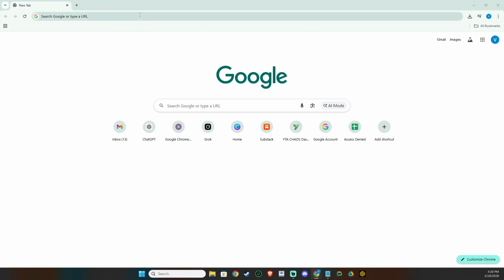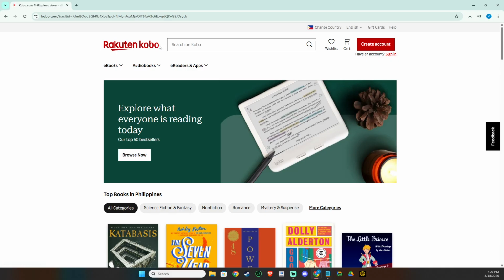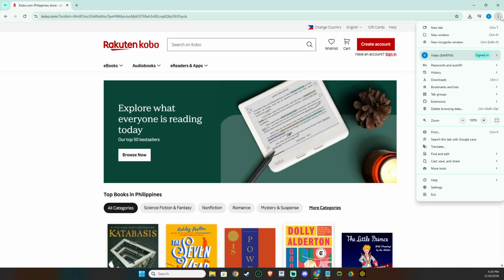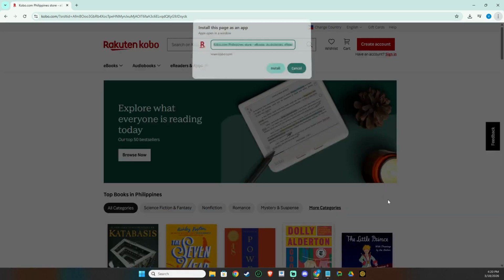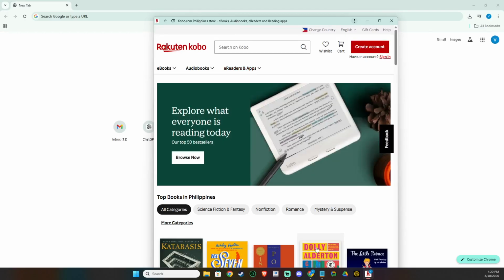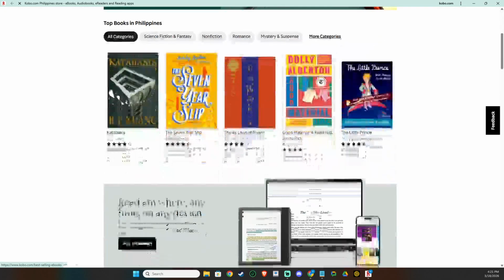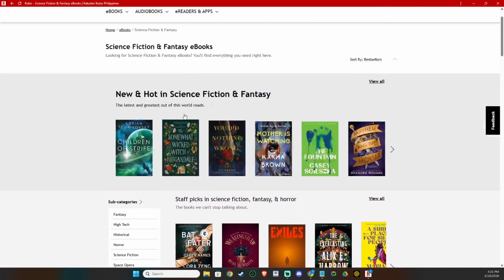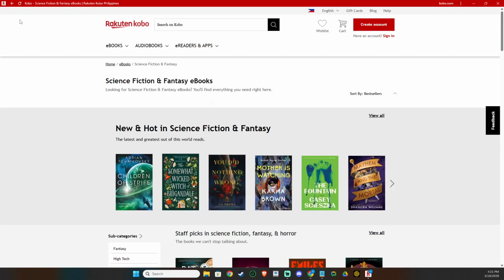How To Install Kobo Desktop App [2026 Full Guide]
How To Install Kobo Desktop App

In this video, we guide you through the process of downloading and installing the official Kobo Desktop app on your PC or Mac. We examine the operating system compatibility baselines, localized region parameters, and local file storage directories required to build an offline reading environment. We focus on pulling the official installation setup package directly from the Kobo eReader support servers, running the desktop installer wizard, and authenticating your e-reader profile.

Failing to install the application properly or managing local syncing boundaries can result in account authentication loops, frozen library updates, or e-reader deployment failures when trying to sync an older Kobo device over a USB connection. Understanding how to execute the deployment configuration, navigate your local application directories, and manage your account credentials ensures a stable setup, keeping your complete library of digital books and annotations perfectly organized.

Technical Specs:
Software: Kobo Desktop; Feature: Installation & Device Deployment

How To Install Kobo Desktop App, Install Kobo Desktop App, download kobo desktop app for pc, how to install kobo on mac, Rakuten Kobo, Kobo Desktop, install kobo setup wizard error, fix kobo desktop app not working, download official kobo windows 11 installer, connect kobo ereader via usb, e-book library synchronization deployment, e-reader local storage management, fix kobo sync failed loop, setup kobo web reader alternative, kobosetup dmg download mac, update kobo desktop client version